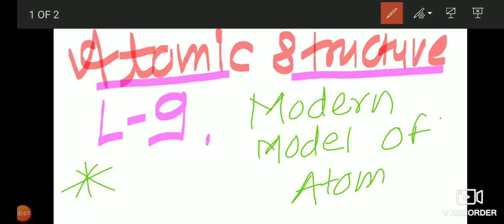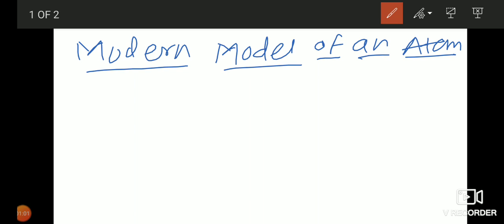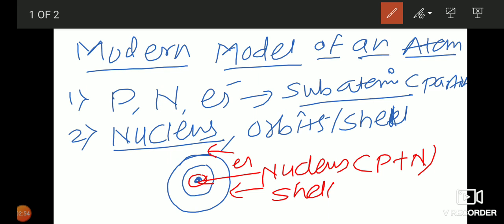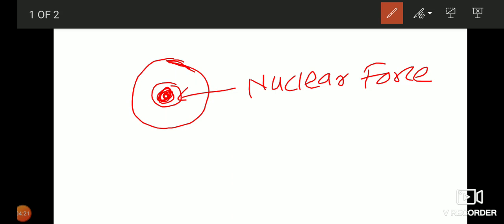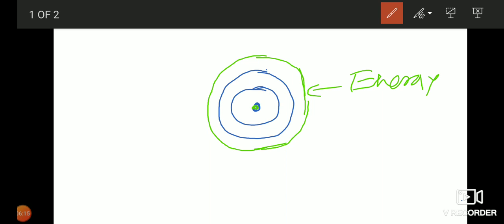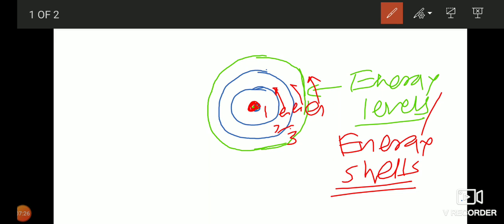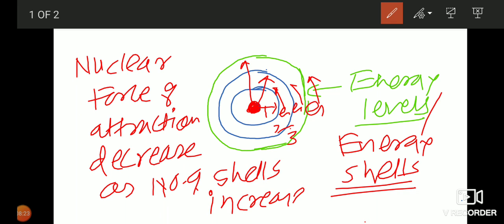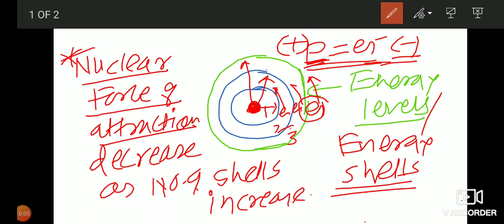Atomic structure L-9b.CBSE/ICSE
Modern model of Atom